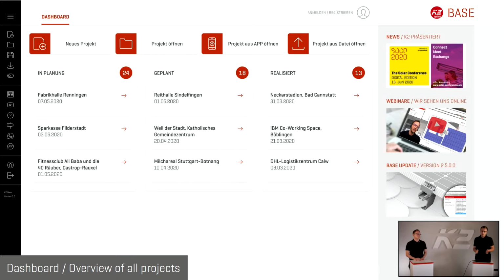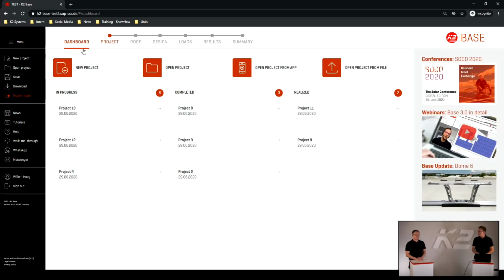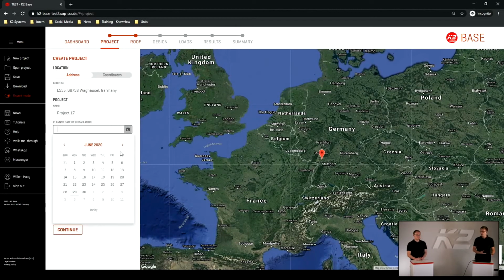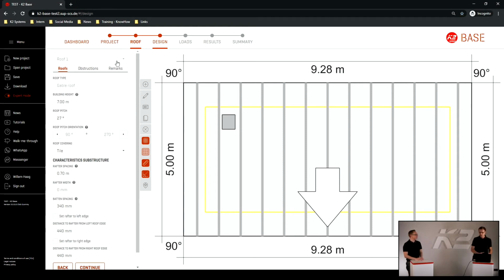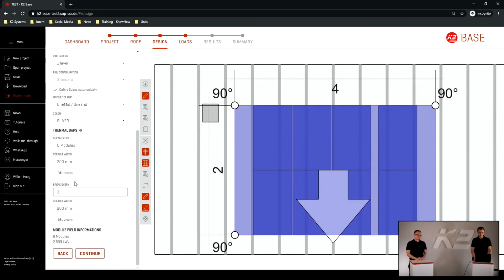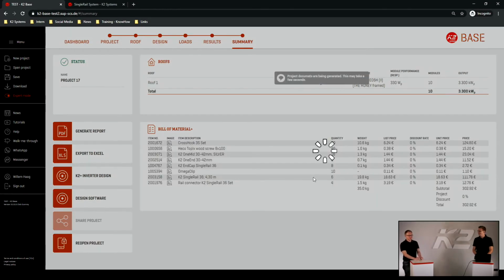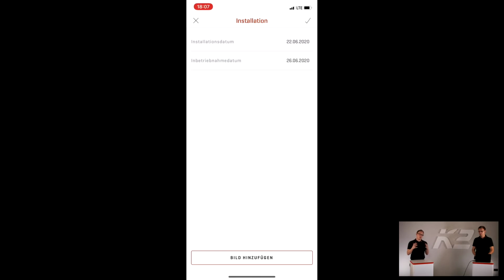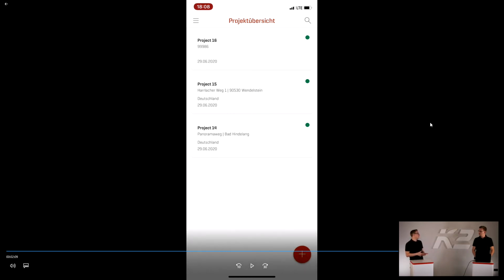K2 Base 3.0: Kurzvorstellung (EN)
K2 Base 3.0 sorgt für eine noch schnellere PV-Auslegung: Die Planungssoftware K2 Base erhält einen modernen Look, neue Bedienelemente und ein neues Dashboard zur effizienten Auftragsabwicklung. Dank verbesserter Programmierung ist die Berechnung noch schneller und neben den Tools der führenden Wechselrichterhersteller ist jetzt auch das Ertragsprognosetool Archelios Pro mit K2 Base verbunden.

Der Vortrag hat auf der Solarkonferenz SOCO 2020 am 30. Juni 2020 stattgefunden.